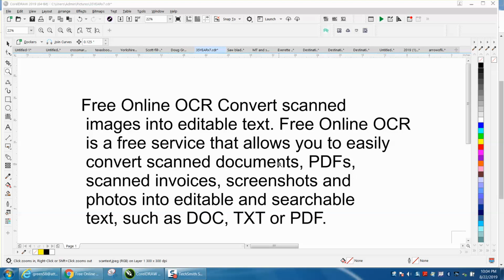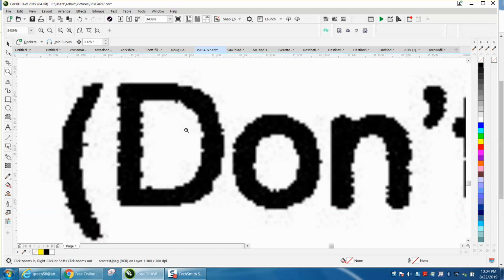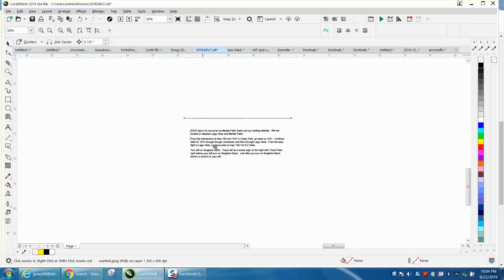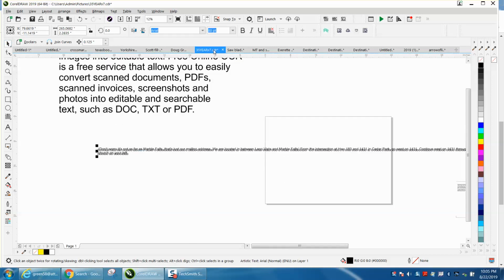Corel Draw Tips & Tricks Get a Vector Text from a Jpeg part 2 WOW